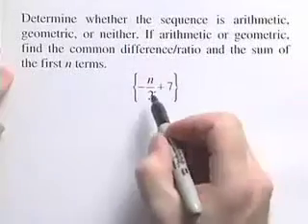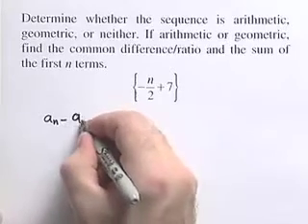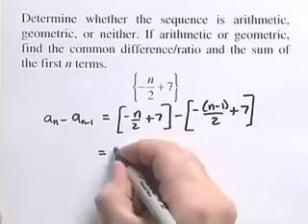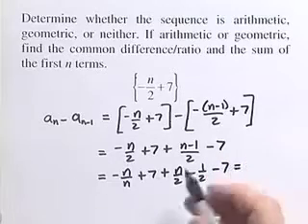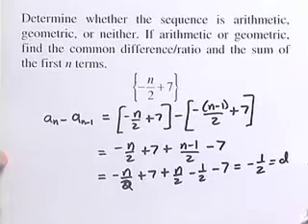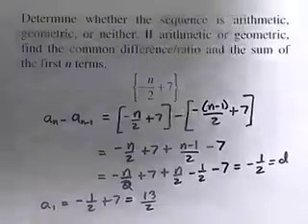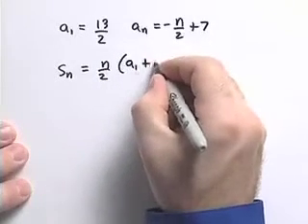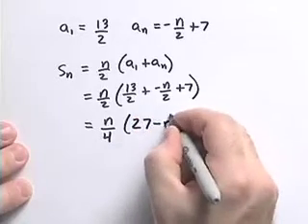Ch12 #9 ChapterTestPrepVideos Sullivan PREC 10e